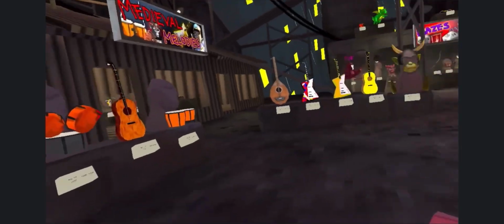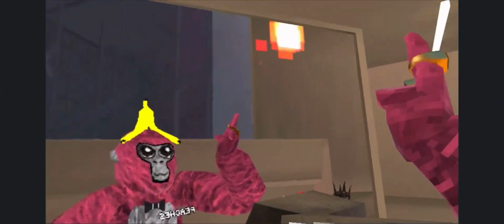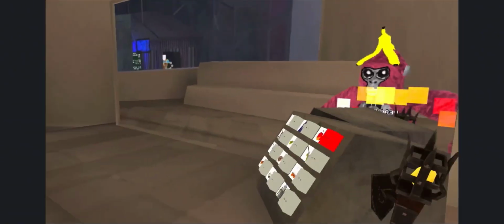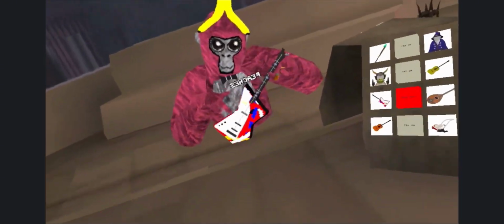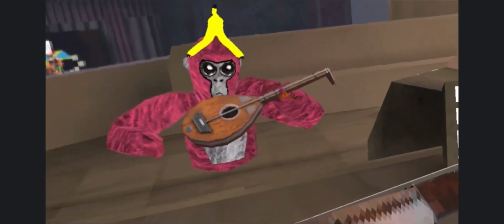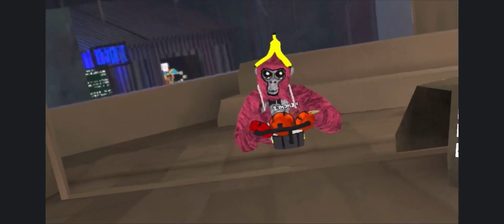OG Caves is back in Gorilla Tag along with LUCY!